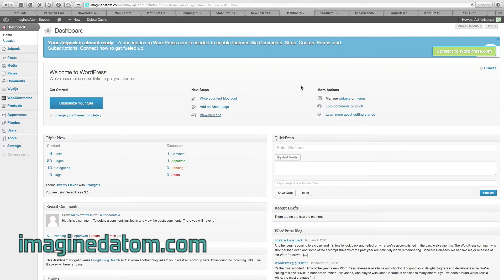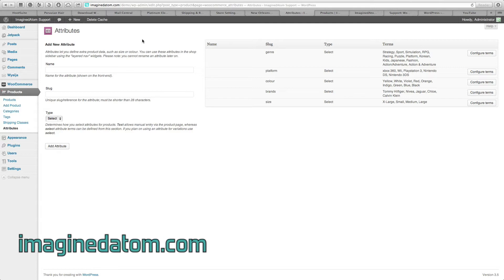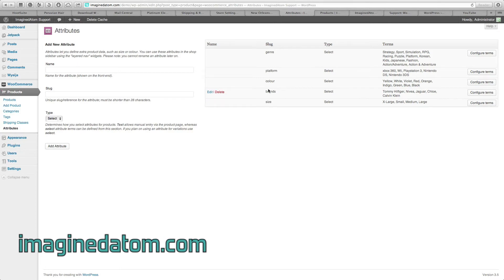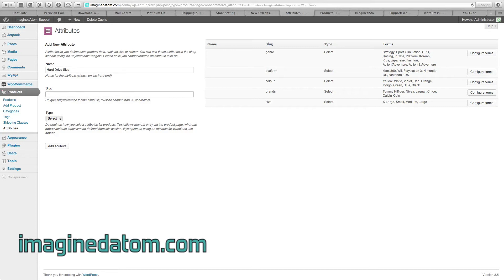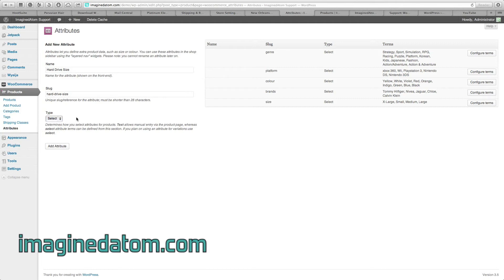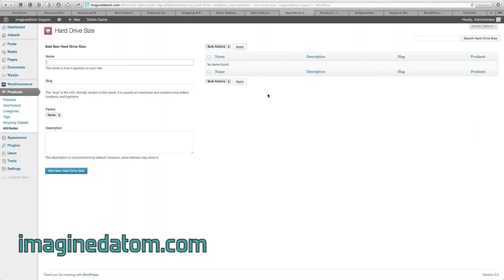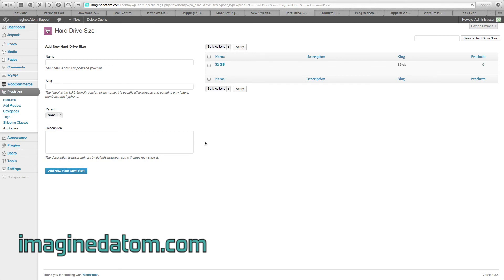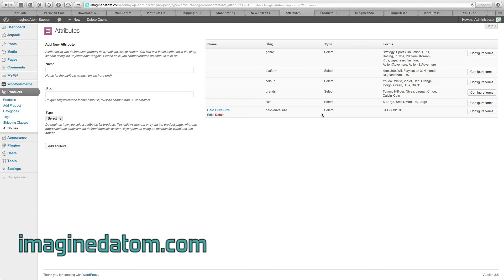Attributes: Creating New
This tutorial explains what Attributes are, how to configure new variables for your shop such as colors and sizes, and how to create them for the WooCommerce e-commerce system for WordPress.